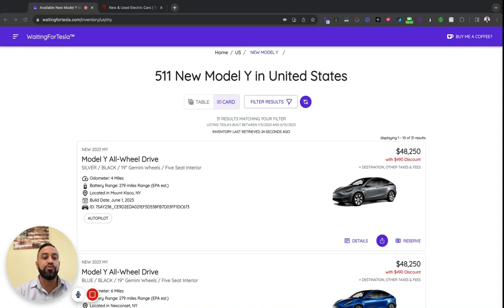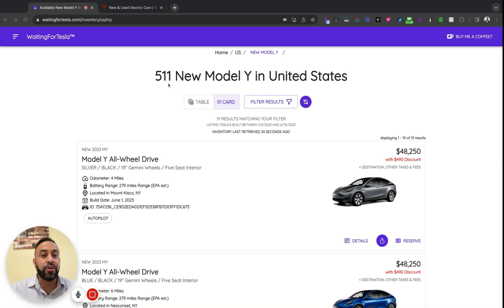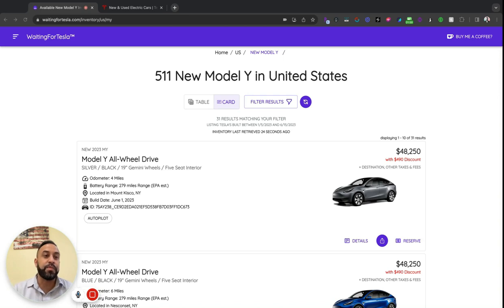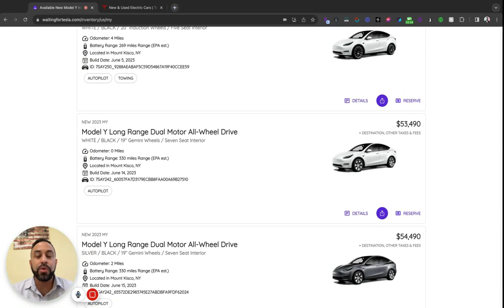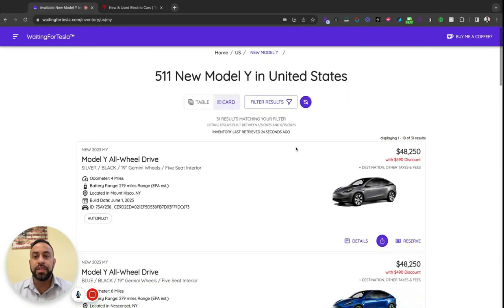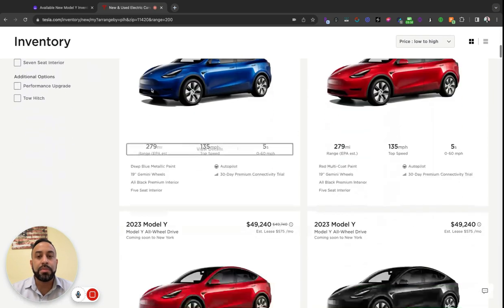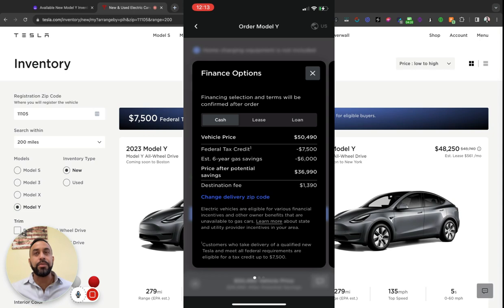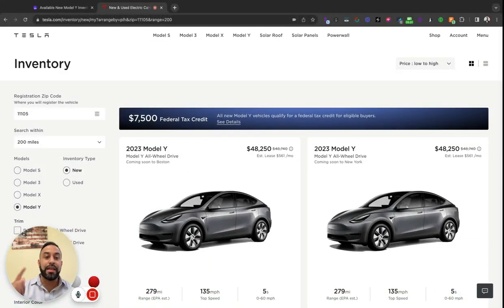Tesla Removes Existing Inventory from Tesla App!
🚨Thinking about buying a Tesla 🔋🚗???  Be sure to use this link BEFORE making a purchase so that you (and I) will receive FREE Tesla Credits that can be used for Supercharger Miles or in the Tesla Shop!

Hi, friends.  In this video, we start with a quick Model Y inventory update, and it's reached a record high from what I've seen in Q2 2023.  With 2 weeks left to go before the end of the quarter, I suspect inventory numbers will continue to rise, so let's see if Tesla rolls out any incentives to get you to order and take delivery!

Second update is that I noticed this morning that Tesla removed the ability to look at existing inventory within the app.  I have no idea why this happened.  I placed the order for my Model Y in-app.  I'm really interested to know the numbers of people that place orders in-app vs on the website.  Notwithstanding, for the time being, you cannot view existing inventory (at least for Model Y and Model 3) within the Tesla app.

Like the background music? Music from Uppbeat (free for Creators!)